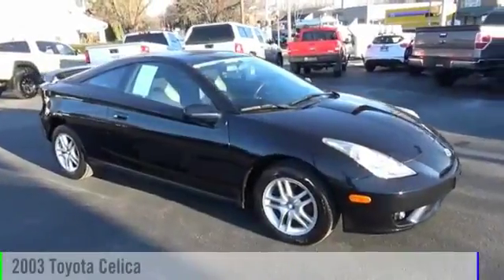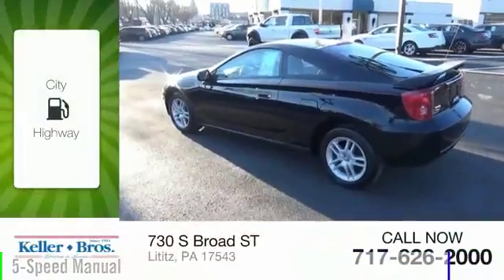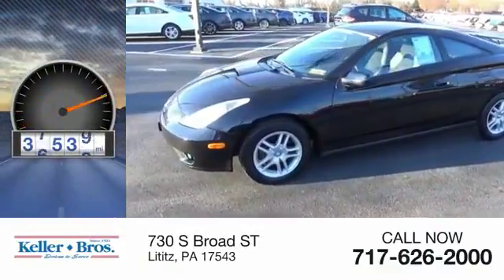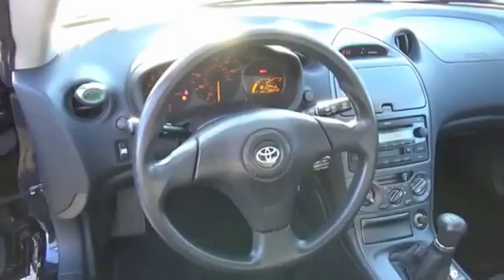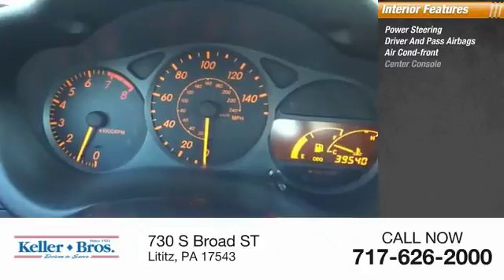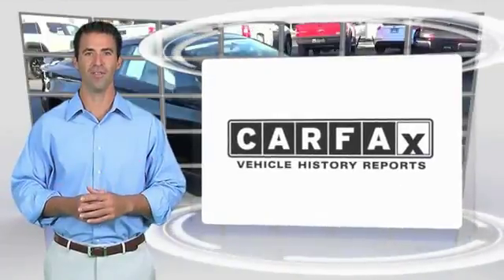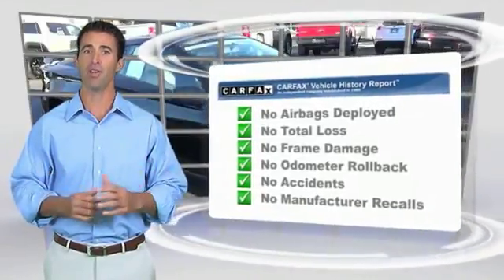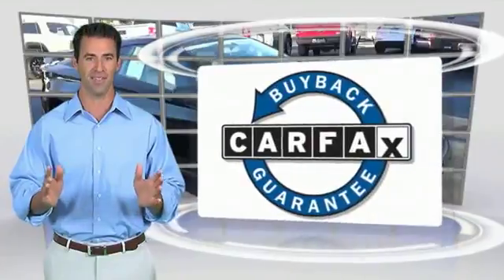2003 Toyota Celica Lititz PA 15722B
2003 Toyota Celica GT

**YEAR END SALES EVENT NOW THROUGH DECEMBER 31ST!**WOW! LOCAL TRADE! ACTUAL MILES! STICKSHIFT! GREAT CONDITION! DON'T MISS OUT! *OUR CARS ARE PRICED AGGRESSIVELY AND SELL QUICKLY! * *Come find out for yourself why Keller Bros has been in business since 1921* Traveling from a Distance? Contact our Sales Department for Additional Photos or a Video Walk Around. Our pricing is very competitive and our vehicles sell quickly locally as well all over the United States.